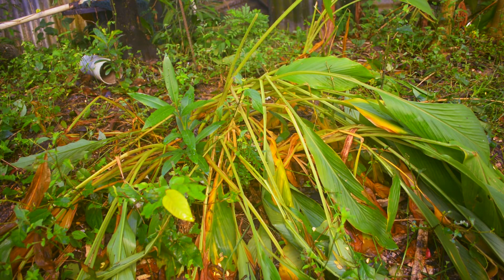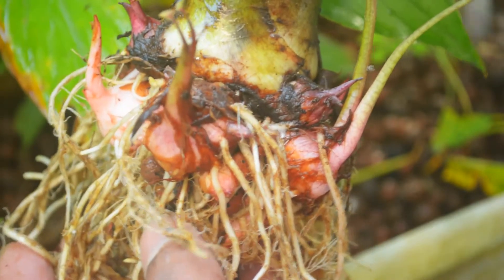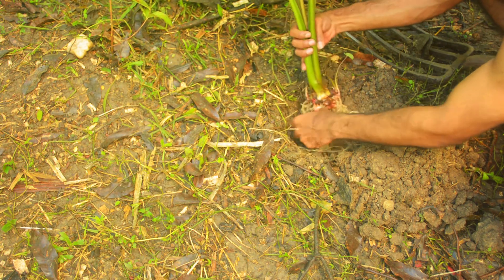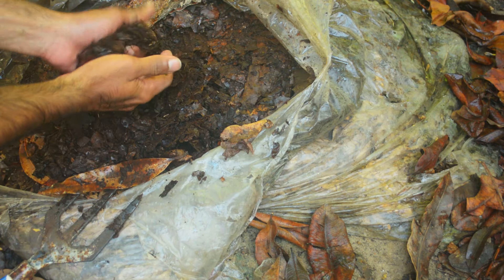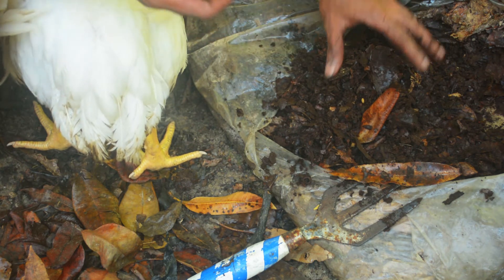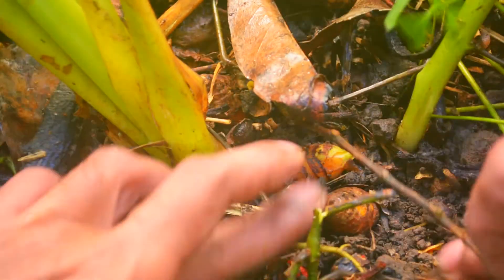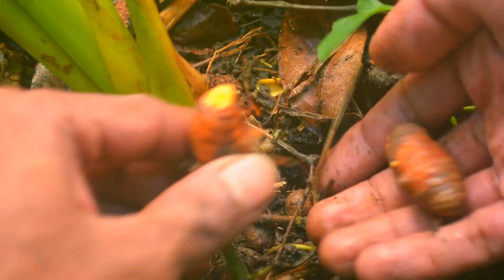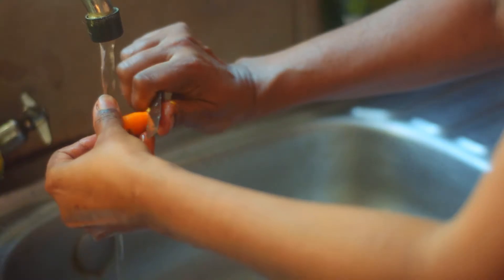Turmeric , Leaf Mold and Golden Milk (Hardi/Karha)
The active ingredient in turmeric is Curcumin and is made more bioavailable in the presence of piperine, found in black pepper. It improves one's moods and traditionally in Trinidad, the drink is valued for easing abdominal cramps and and postpartum complications involving the placenta as well as depression.
The recipe is flexible, One can use a mixture of ginger and turmeric grated and then gently fried along with cumin until fragrant in coconut oil or ghee. Add your milk of choice not excluding coconut milk or even almond milk. Bring to a rolling boil and turn off and then finally sweetened with sugar or honey.
2 Small rhizomes suffice for a hearty cup of liquid Gold.
:D